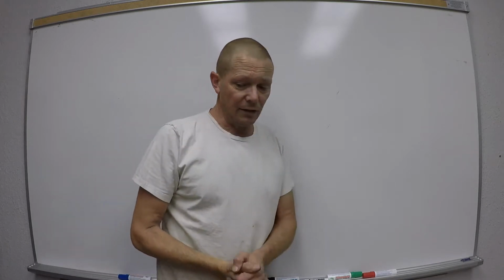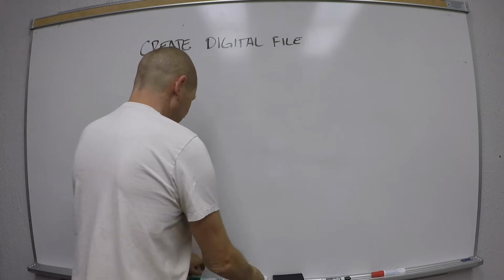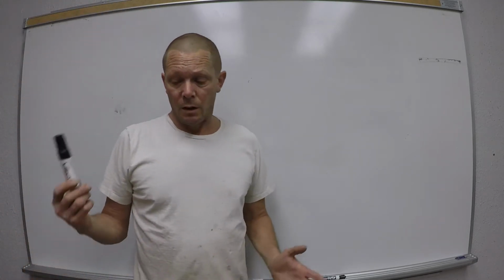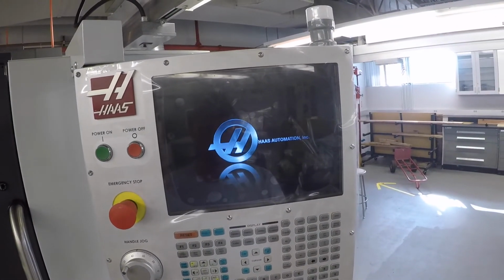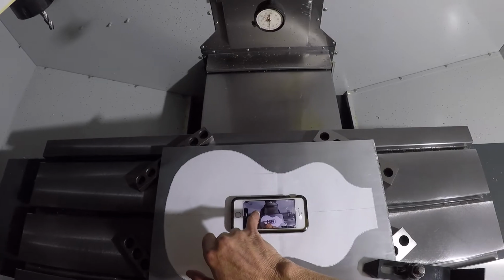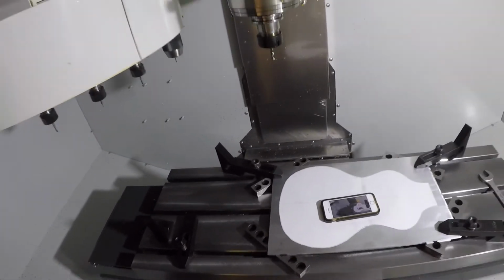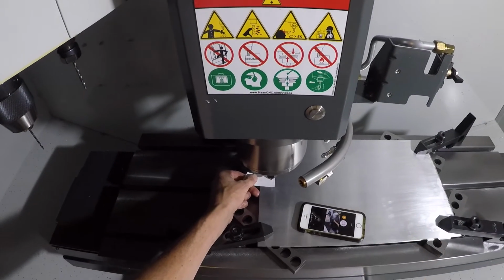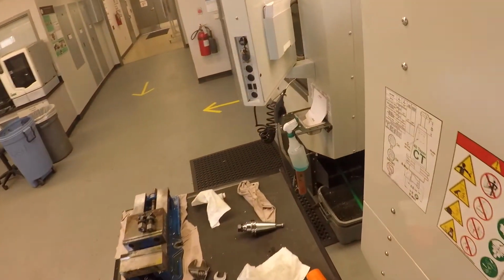CNC Demo The Top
A VERY Introductory level about what a CNC machine is & how it works.